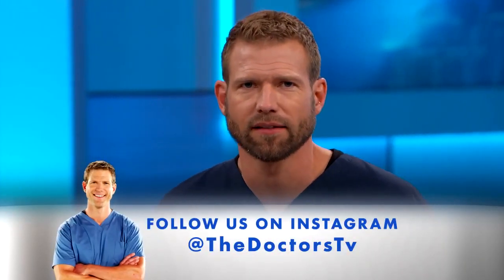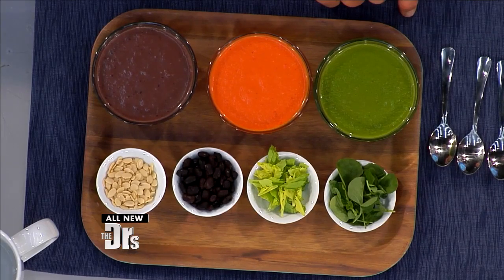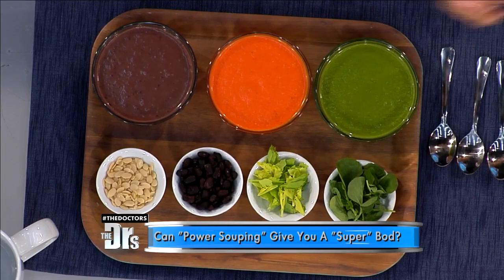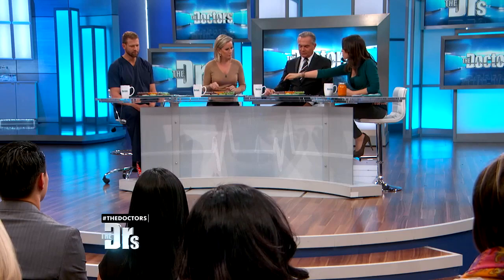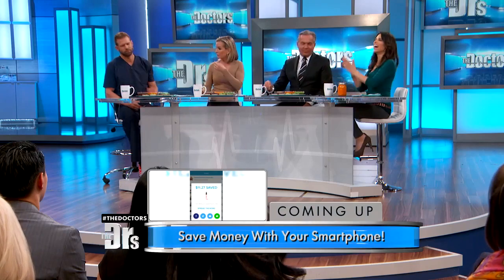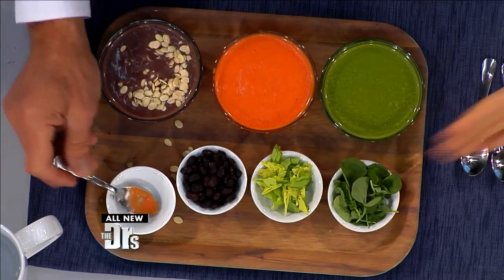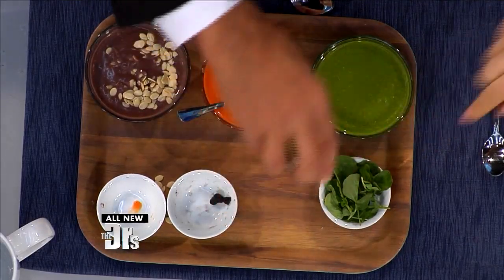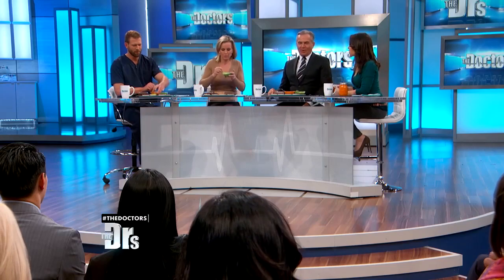Get a Soup-Er Summer Body!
Nutritionist Rachel Beller joins The Doctors to share some recipes from her new book “Power Souping.”